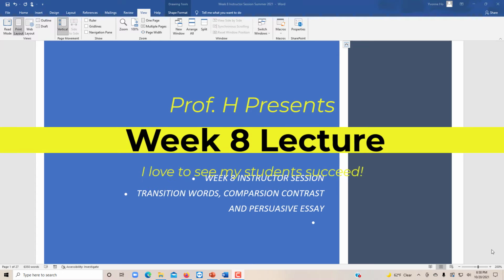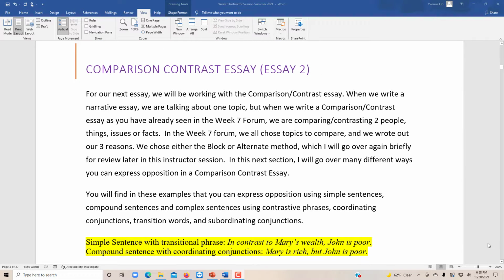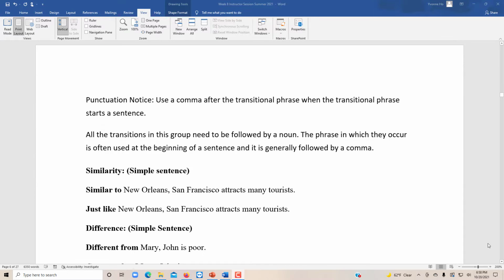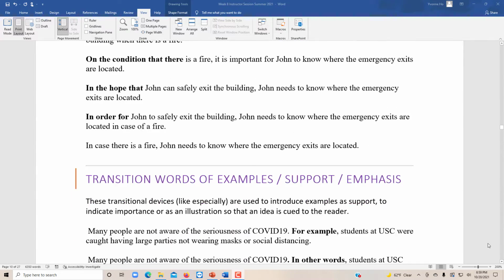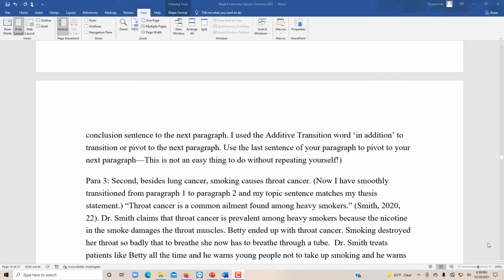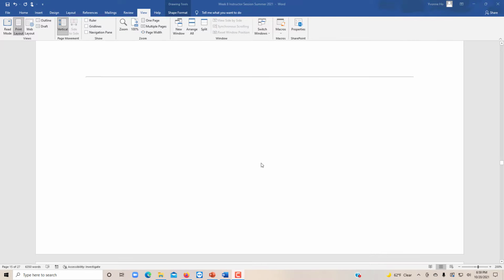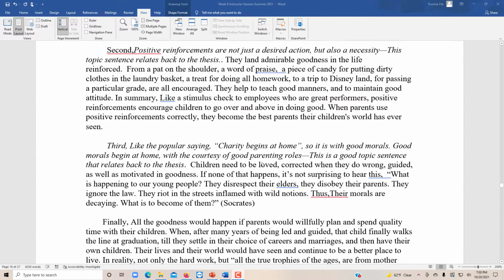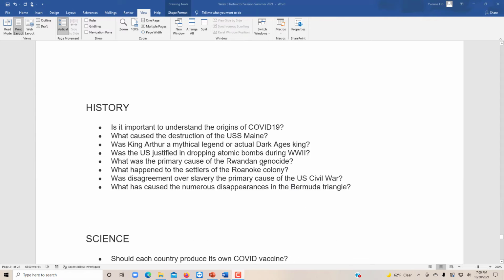Week 8 Instructor Session Trailer: Transition Words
This video teaches students how to use transition words, how to write transitions within a Comparison Contrast Essays, and it introduces students to the Persuasive Essay Structure.